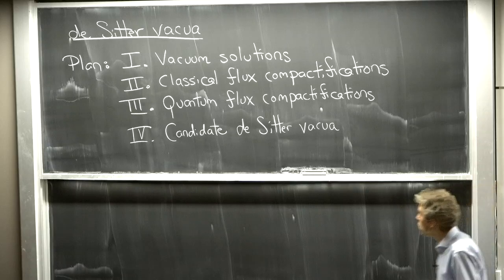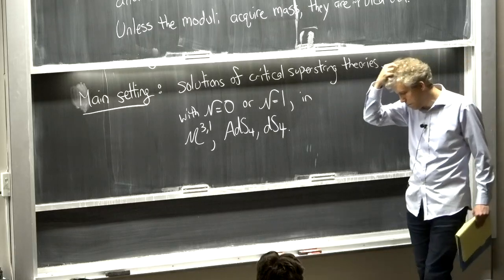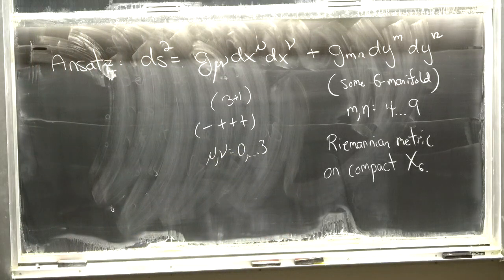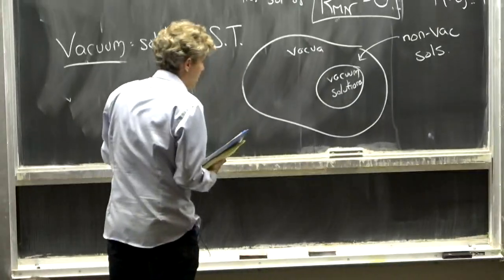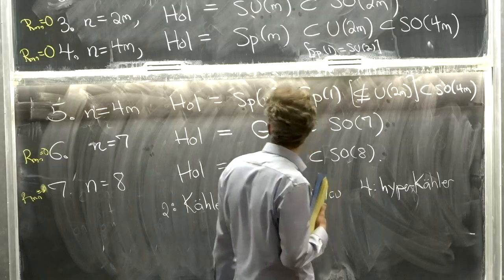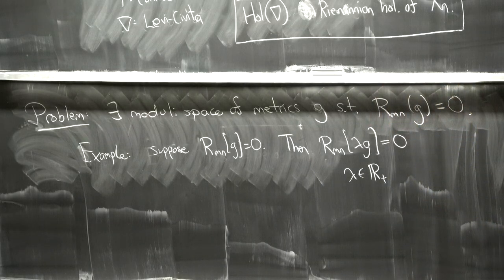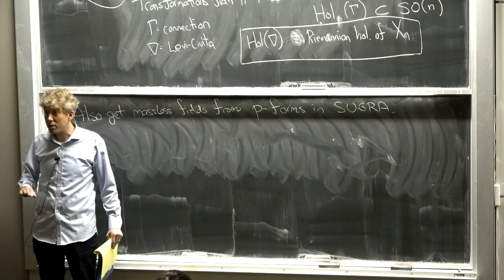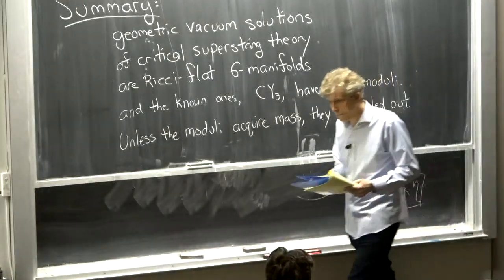Liam McAllister Lecture 1 on de Sitter Vacua